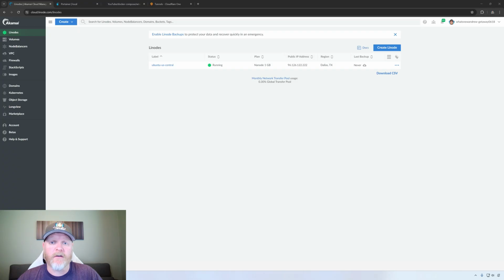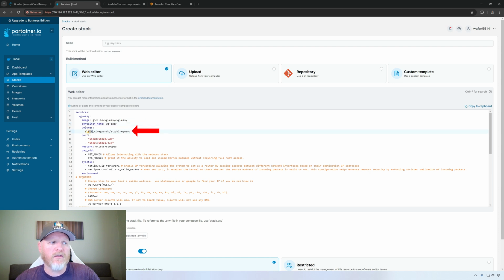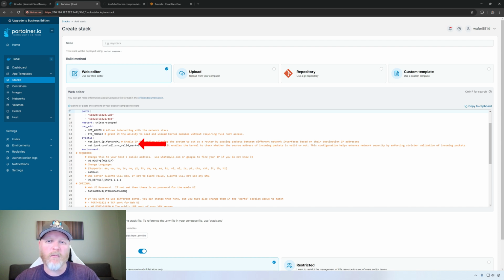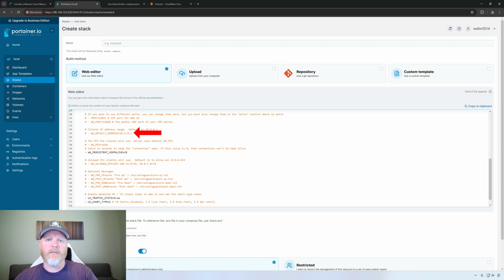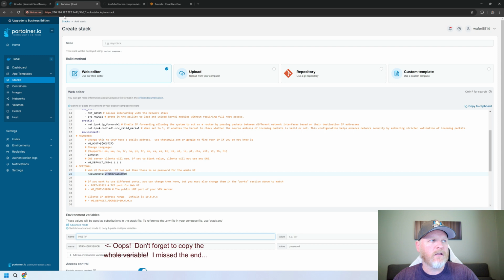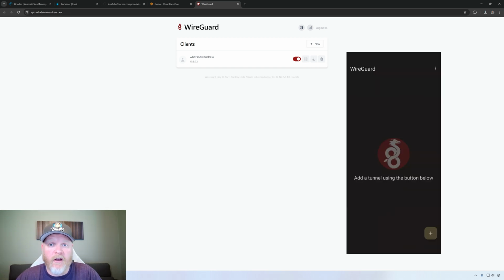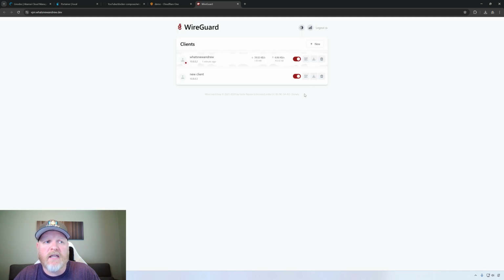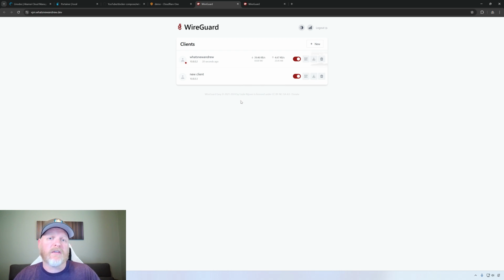Create Your Own VPN in Minutes! A Simple Step-by-Step Guide.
In this step-by-step guide, you'll learn how to build your own WireGuard VPN from scratch. The tutorial begins with setting up a virtual private server (VPS) on Linode, followed by spinning up a Docker container for WireGuard Easy and configuring it with the web UI. The guide concludes with testing the VPN connection on a mobile device, ensuring everything works seamlessly. Whether you're looking to enhance your online privacy or securely connect to a remote network, this comprehensive tutorial provides all the necessary steps to get your WireGuard VPN server up and running efficiently.

★ VIDEO CONTENTS ★
0:00 Introduction
0:35 Creating, Editing, & Understanding Your Docker Compose YML File
8:37 Adding Your IP Address and Password to Your Docker Compose File
10:05 Connecting to the UI and Creating New Users/Clients
11:06 Connecting to Your VPN for the First Time
14:06 Giving the UI Its Own URL With Cloudflare Tunnels
15:59 Conclusion

• Sign up for $100 in free credit from Linode to test this project out

🔴 *** MY LINKS ***
❤️ HELP ME TO MAKE FREE VIDEOS: Link in the future

🔴 *** ABOUT ME ***
My name is Andrew Busbee.
I've been dabbling on YouTube with a few other channels since 2019, but I finally launched this one in early 2024. I have a background in software engineering and electronics, and now I'm bringing that know-how to this channel with easy-to-follow guides and tutorials on all things tech.

This channel is all about easy-to-follow guides and tutorials covering a wide array of tech topics. Whether you're diving into self-hosting, home labs, home automation, or just looking for some handy tech tips and tricks, you're in the right place. From beginner basics to advanced topics, my goal is to make tech easy to understand and accessible for everyone.